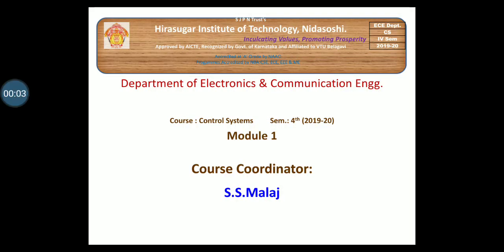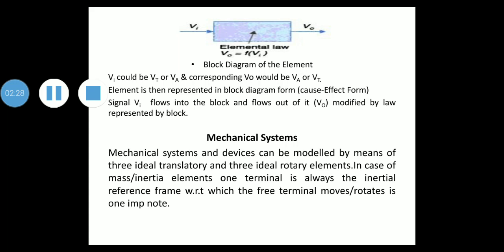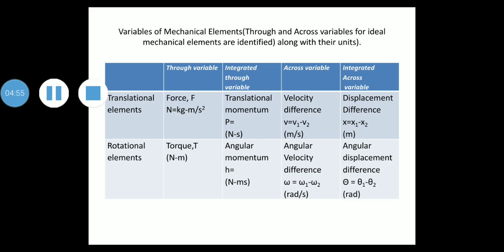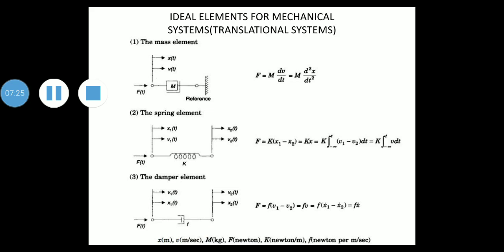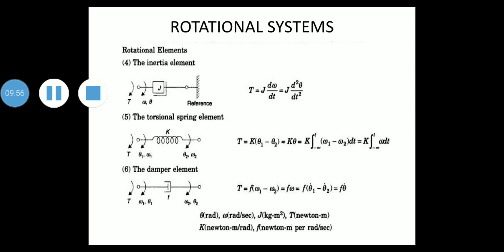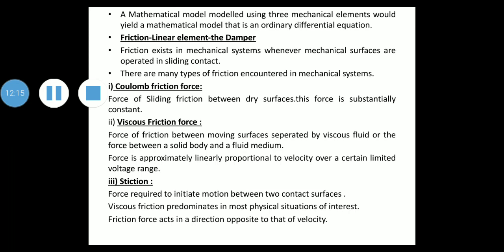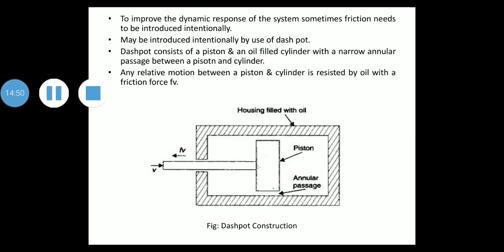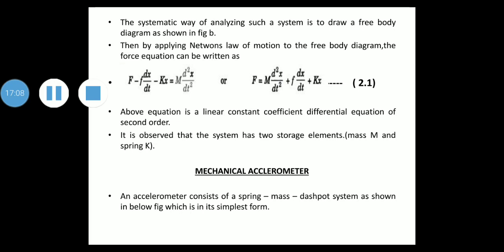18 June 2020